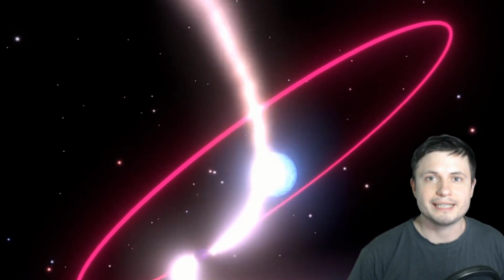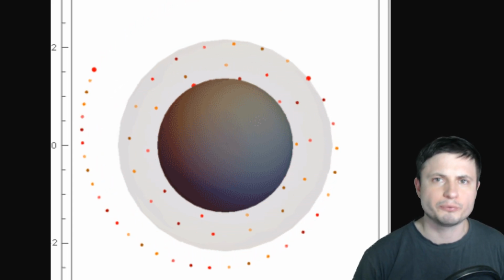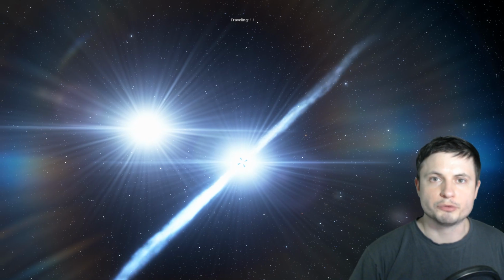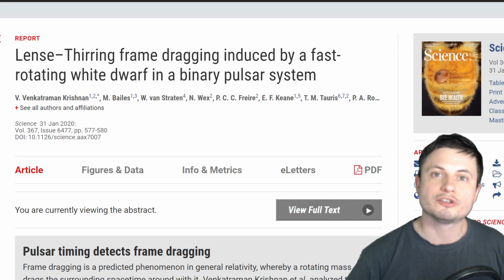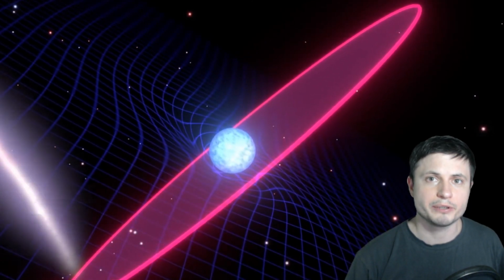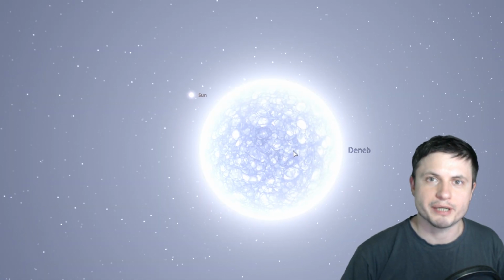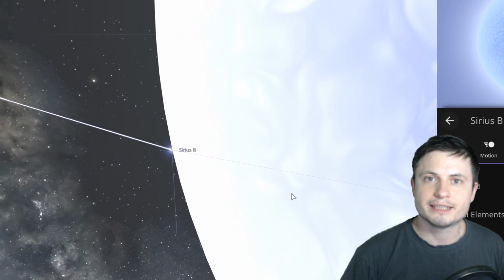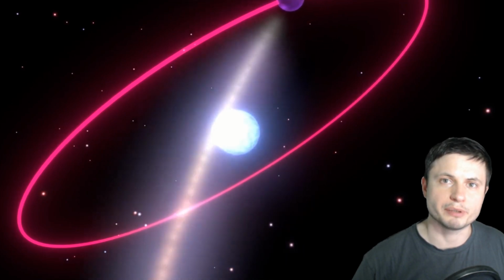We Just Saw a Star Drag The Fabric of The Universe - Einstein Was Right Again!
Classic t-shirt designs from before

Hello and welcome! My name is Anton and in this video, we will talk about a new confirmation of Einstein's theories of relativity and a perfect example of the phenomenon known as Frame Dragging.

1GFiTKxWyEjAjZv4vsNtWTUmL53HgXBuvu

Specifically, great thanks to the following members:

Morrison Waud
Vlad Manshin
Mark Teranishi
TheHuntress
Ralph Spataro
Albert B. Cannon
Lilith Dawn
Greg Lambros
adam lee
Gabriel Seiffert
Henry Spadoni
J Carter
Jer
Silver surfer
Konrad Kummli
Nick Dolgy
UnexpectedBooks.com
Mario Rahmani
George Williams
Shinne
Jakub Glos
Johann Goergen
Jake Salo
LS Greger
Lyndon Riley
Lauren Smith
Michael Tiganila
Russell Sears
Vinod sethi
Dave Blair
Robert Wyssbrod
Randal Masutani
Michael Mitsuda
Assaf Dar Sagol
Liam Moss
Timothy Welter MD
Barnard Rabenold
Gordon Cooper
Tracy Burgess
Douglas Burns
Jayjay Volz
Anataine Deva
Kai Raphahn
Sander Stols
Bodo GraÃŸmann
Daniel Charles Smith
Daniel G.
Eugene Sandulenko
gary steelman
Max McNally
Michael Koebel
Sergio Ruelas
Steven Aiello
Victor Julian Castillo
xyndicate
Honey Suzanne Lyons
Olegas Budnik
Dale Andrew Darling
Niji
Peter Hamrak
Matthew Lazear
Alexander Afanasyev
Anton Newman
Anton Reed
Arienne de Vrede and her Husband Ramond